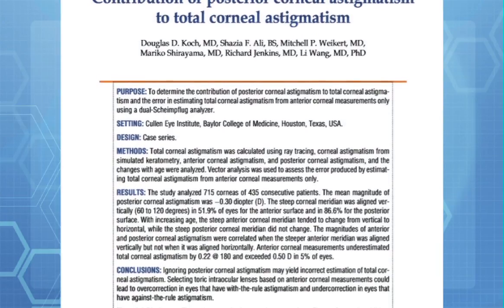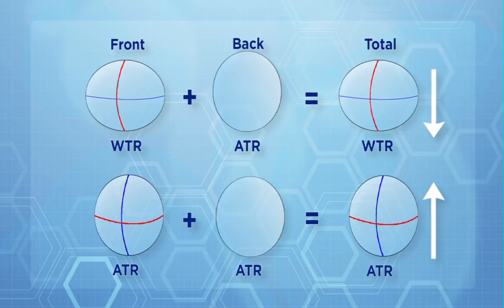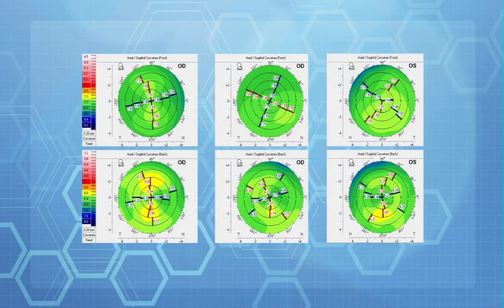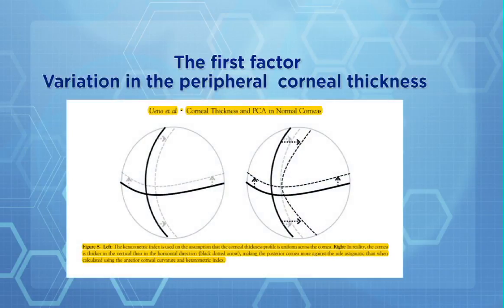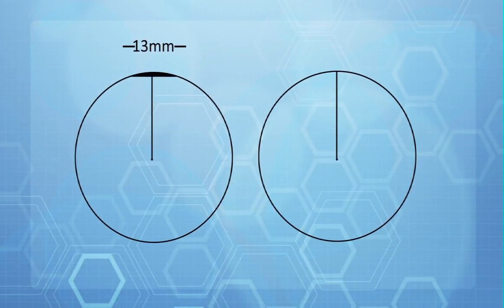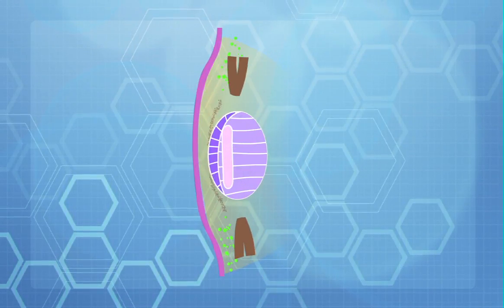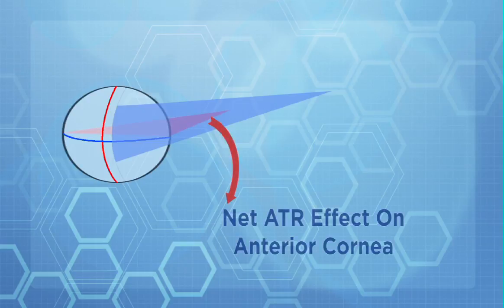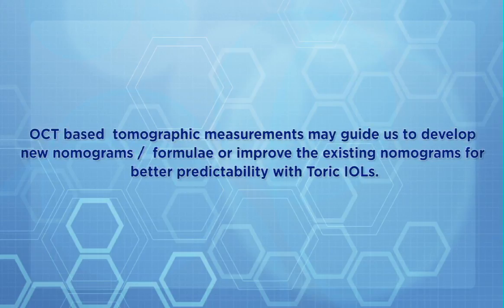Netradam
Final Video